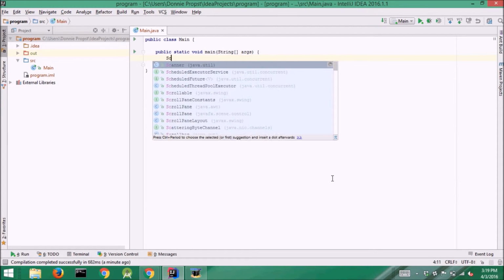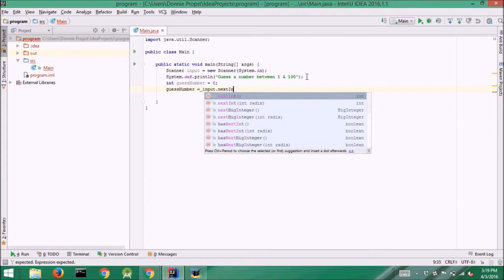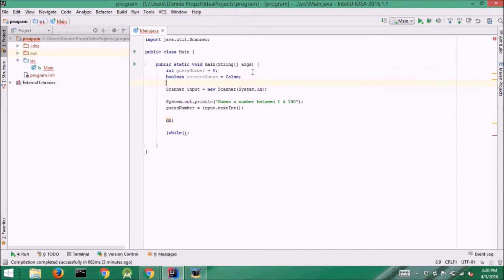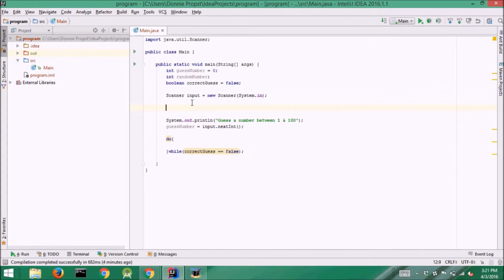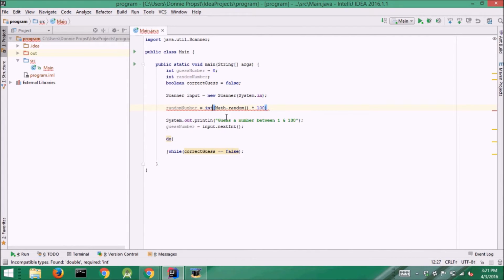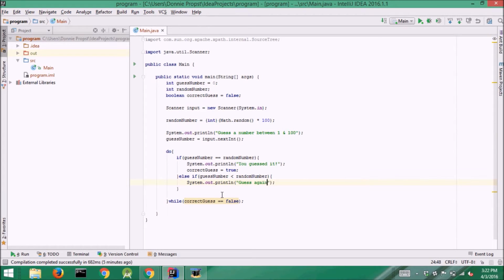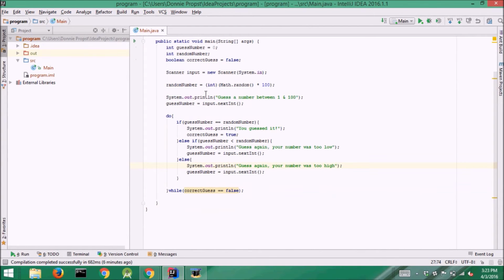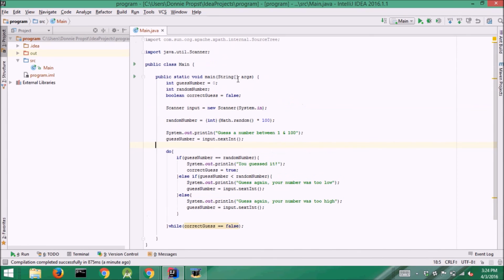Java Basics Tutorials for Beginners Part 7 - Do While, Random, Casting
In this tutorial we will cover:
-Do While
-Casting
-Random Numbers